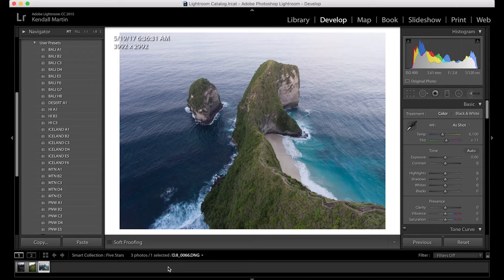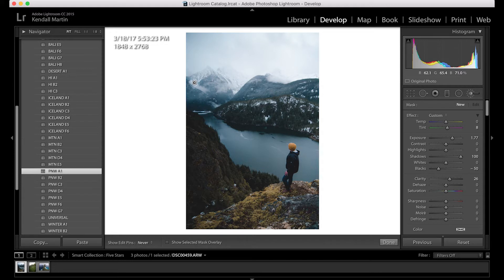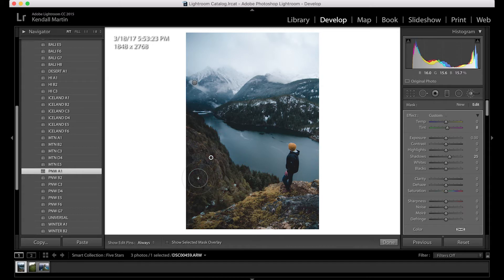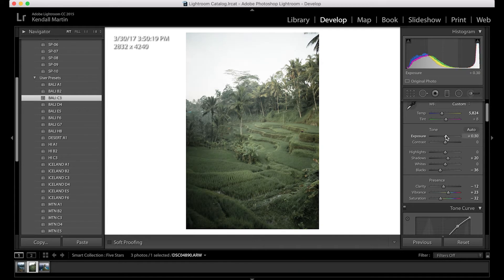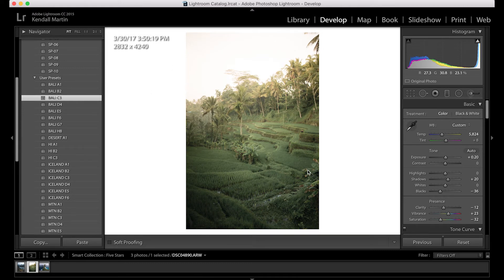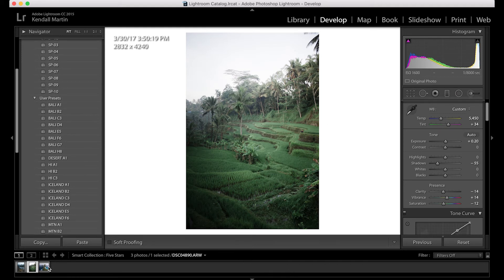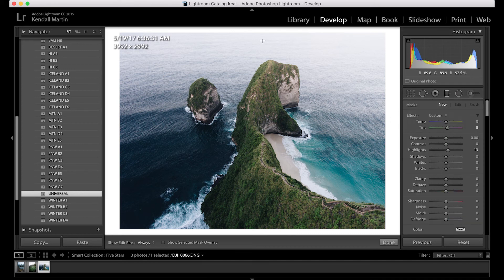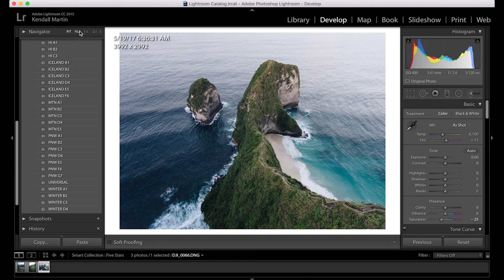How to Use Presets in Lightroom | Adobe Lightroom CC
Learn how to use Kendall Martin's Custom presets on your photos and get the most out of the colors in your photos to create stunning landscape and lifestyle photography.